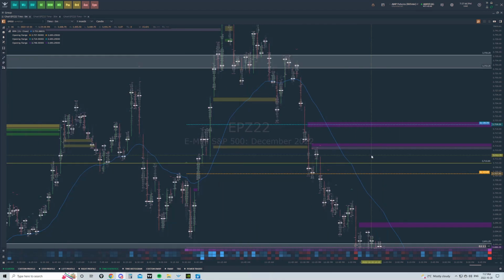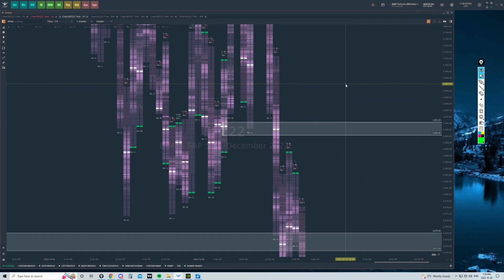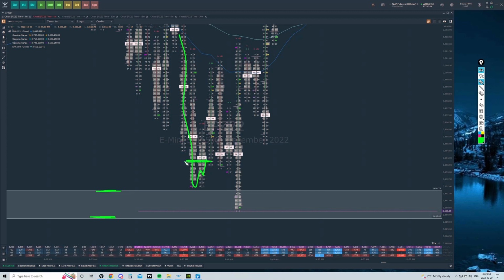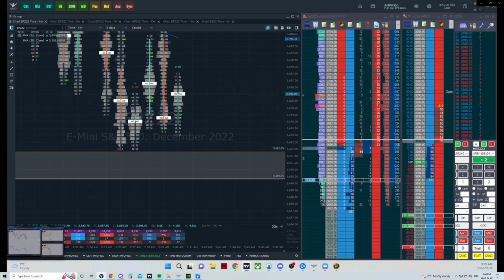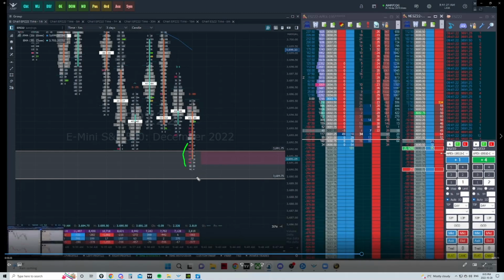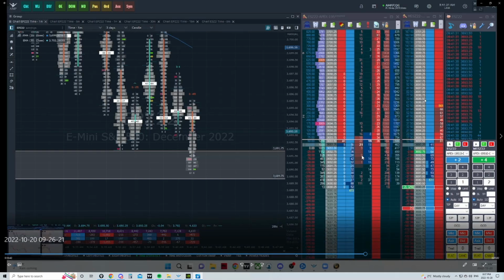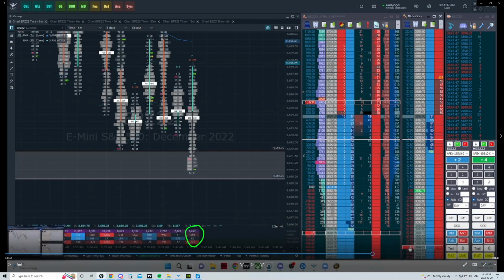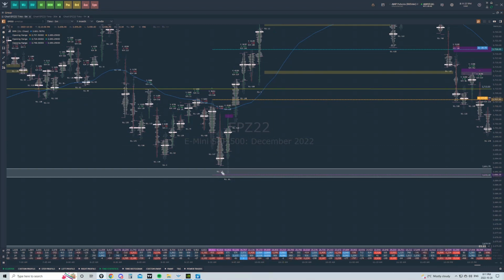Live Trade Discussion and High Volume Areas 1